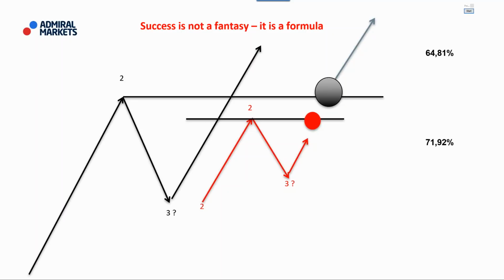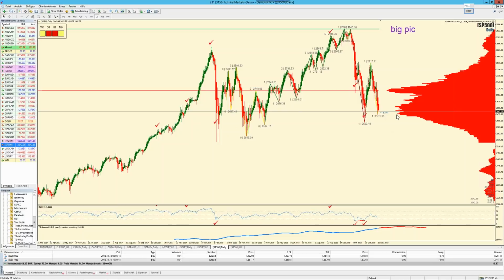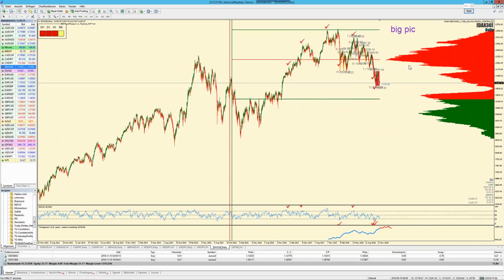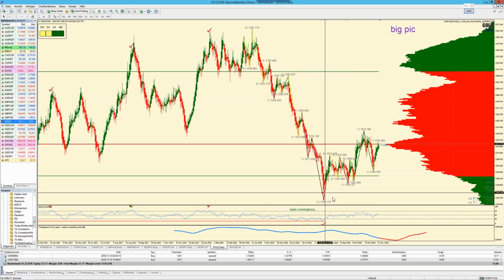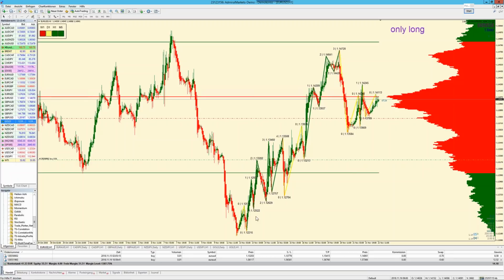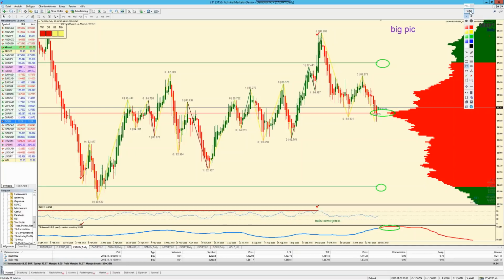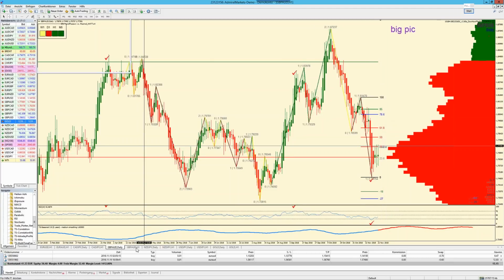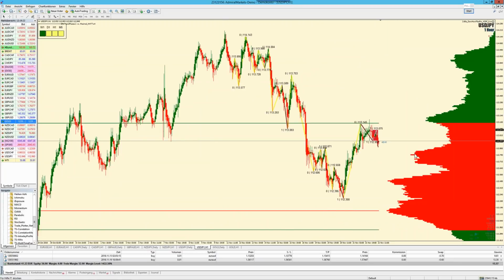Real-Time Daily Trading Ideas: Thursday, 22nd November: Markus on DAX, SP500, EURUSD & CADJPY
Today: Markus on DAX, SP500, CADJPY  -  Forex & CFD Trading.